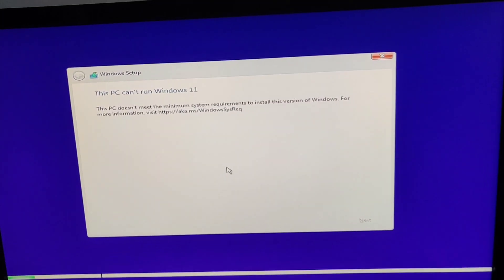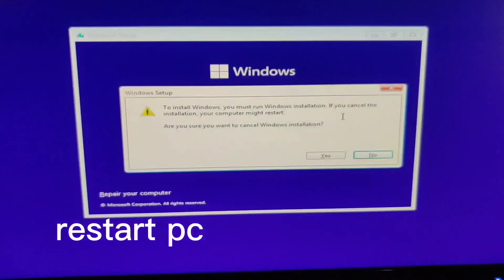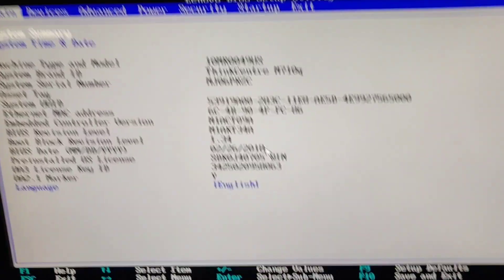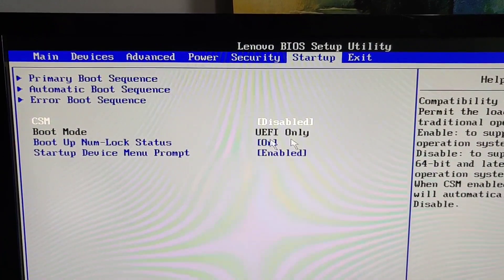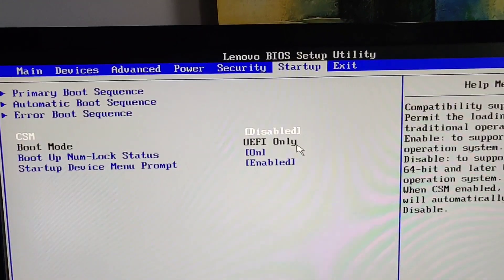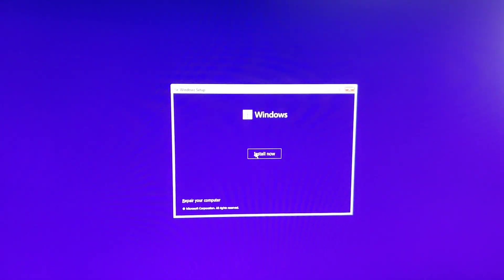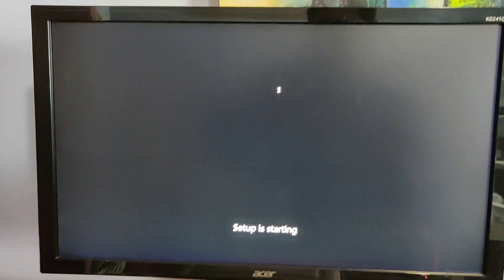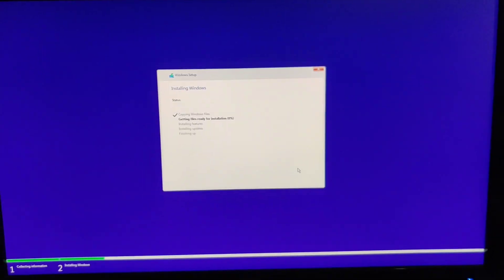How to resolve - Windows 11 - PC Doesn't meet requirements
How to install Windows 11 on a pc that says requirements not supported.